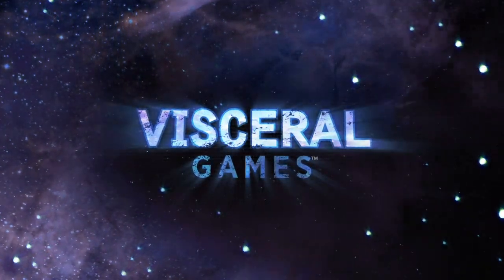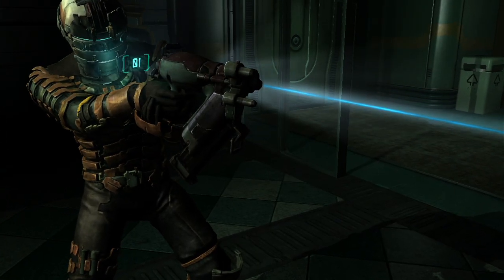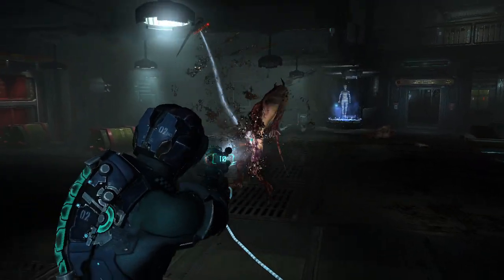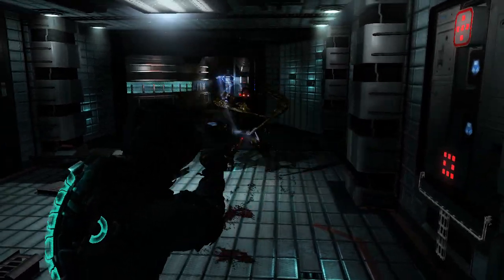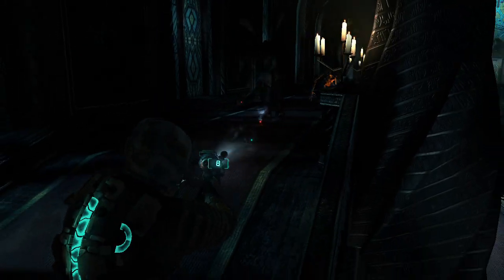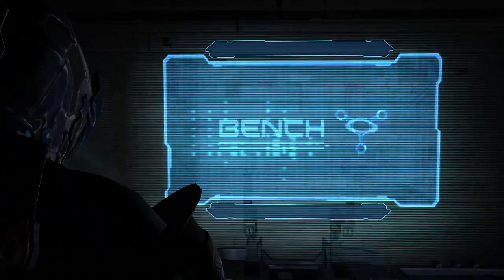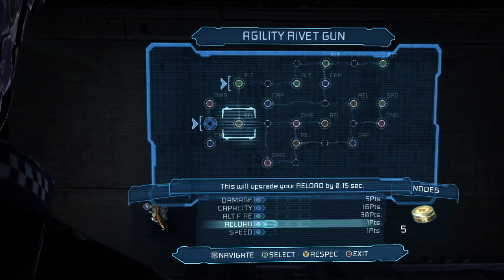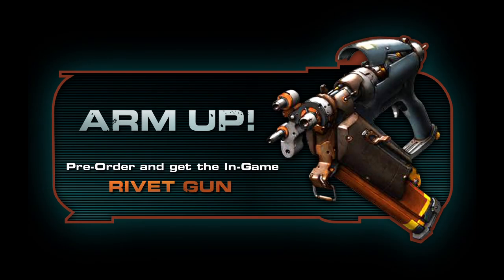Dead Space 2 - RivetGun